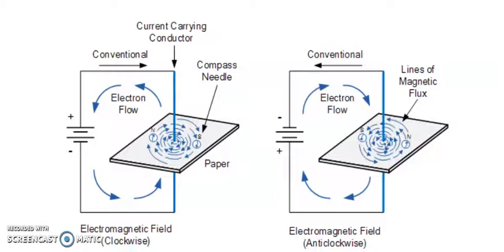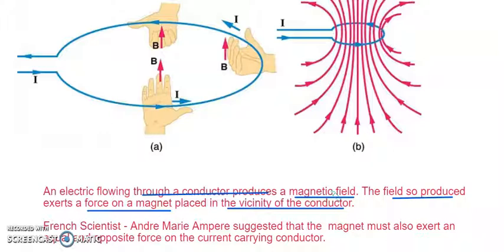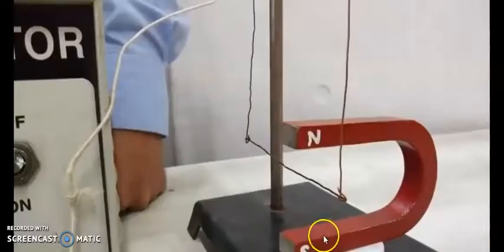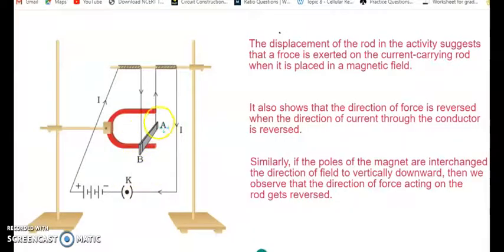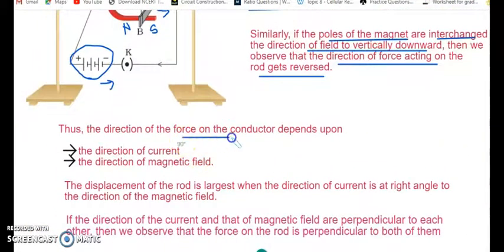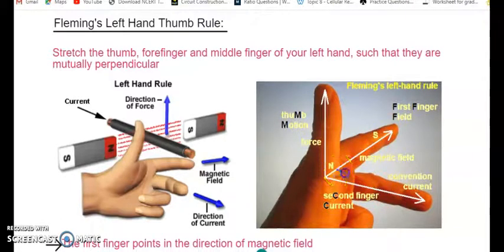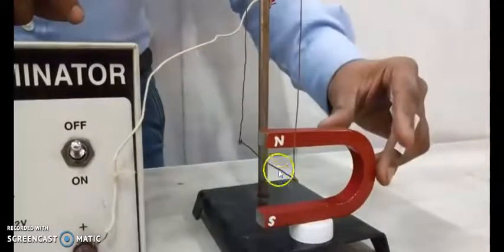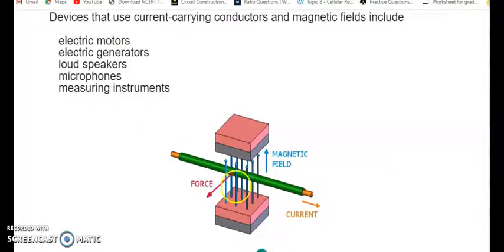Force on a conductor in a magnetic field. CBSE Class X Science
How are magnetic field and current co-related?
How force is applied to a conductor which is placed in both magnetic field and electric current?
How to apply Fleming's left hand rule?

P.S. Thank you to LC4 shankarchaya marg